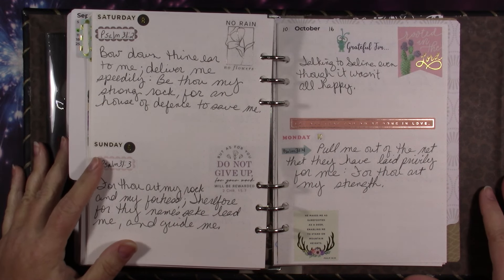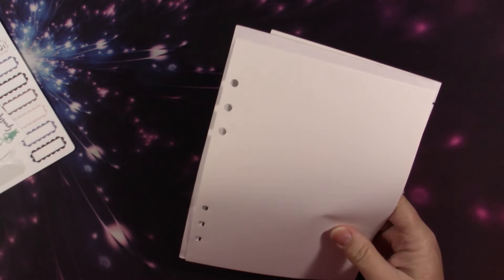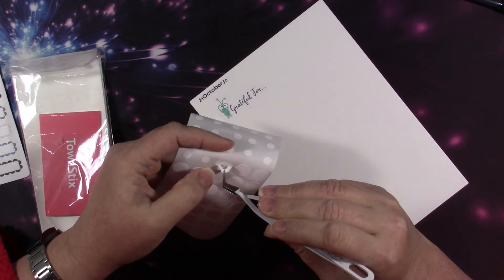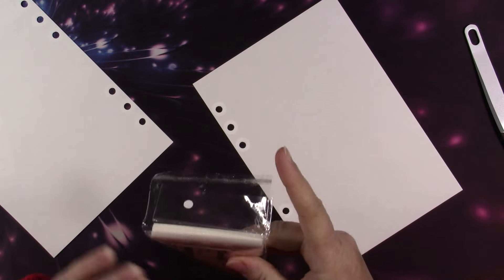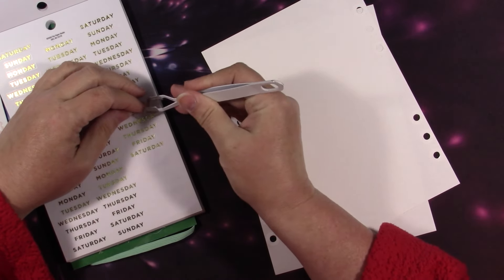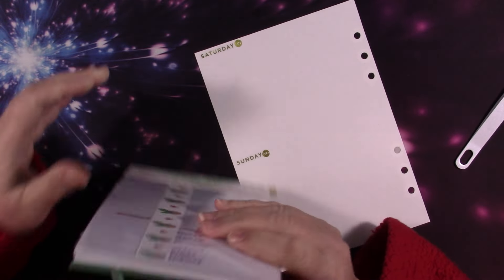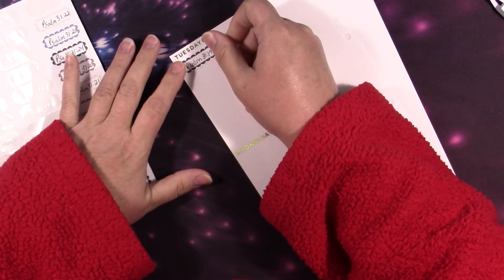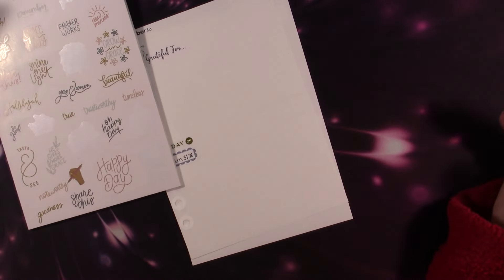Faith Journal October 34th Through 30th Plan With Me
Here is my planner channel I don't PR for her, I just love her so here is Fran from @grandplans shop Amazon Storefront Here are some things I use to save money

If you don't know, you can speed up videos by clicking on the cog in the left bottom corner if you don't know. You can also slow them down. So, if I'm going too slow speed me up a little, or if I am going too fast slow me down. I want to thank everyone for your support of my channel.

I could receive points or it could be a few dollars off products. Using the links doesn't cost you anything extra and in some cases nothing at all. You also get discounts and rebates with some of them. Don't feel you have to do it though. I'm just putting it out there to let you know about things I use myself.